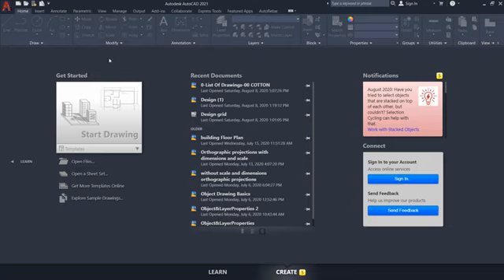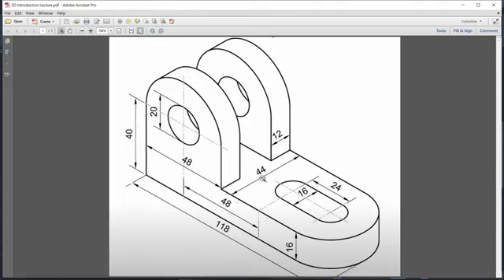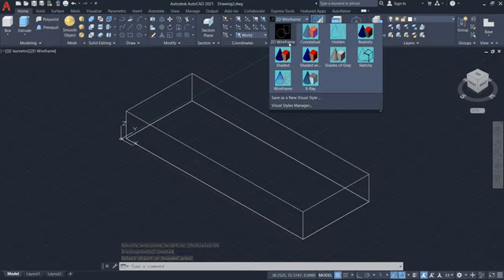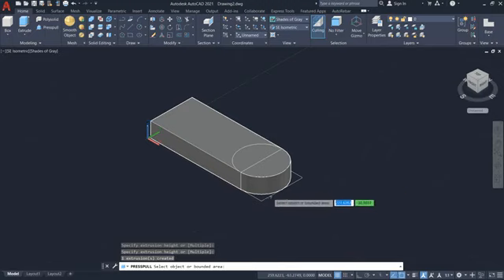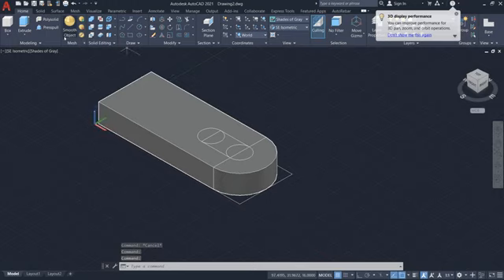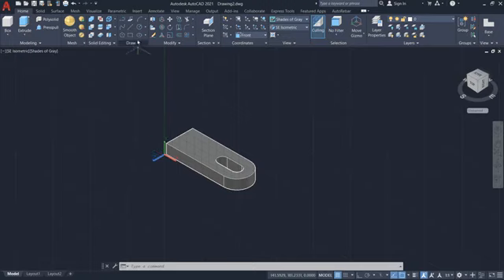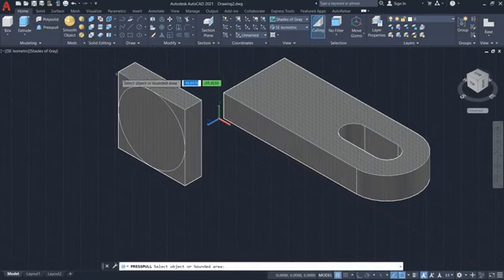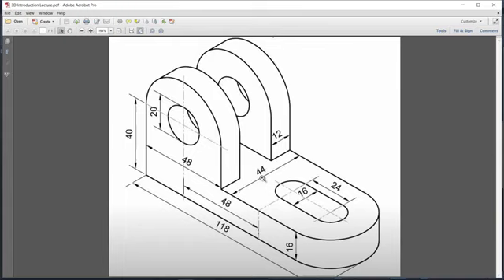AutoCAD 3D Basics of Modeling STEP BY STEP